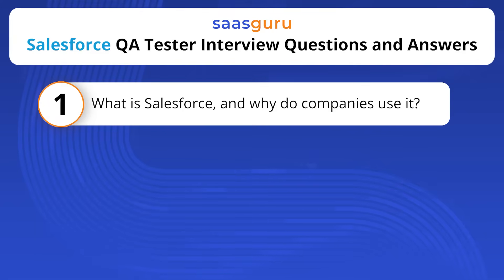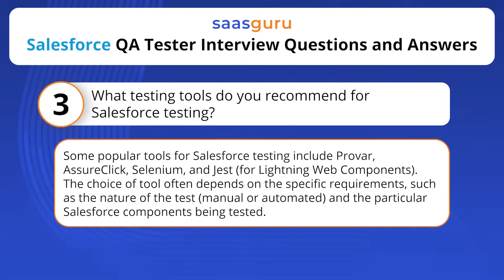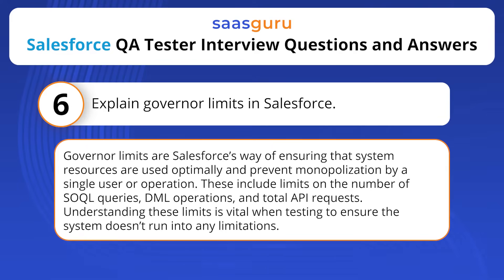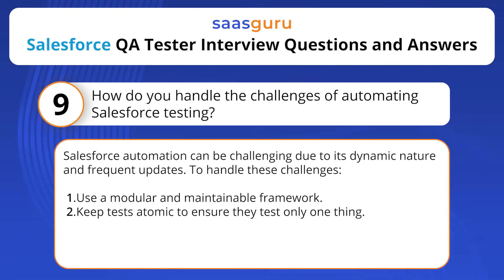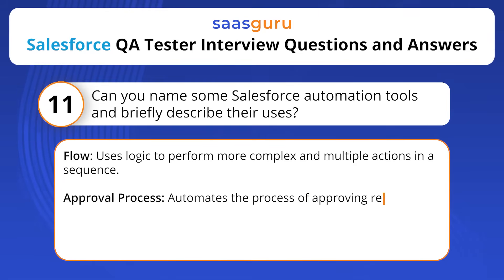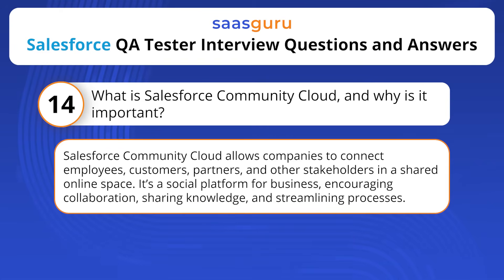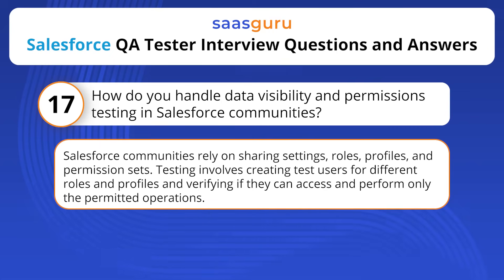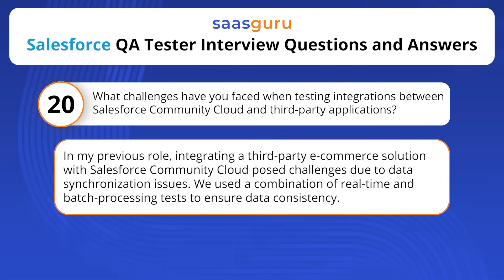Top 20 Salesforce QA Tester Interview Questions With Answers | saasguru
Stepping into the world of Salesforce testing? Preparing for that crucial interview? We've got you covered!

In this video, we break down the most frequently asked Salesforce testing interview questions, along with detailed answers to ensure you're well-prepared and confident.
📍 We meticulously compile and explain a wide array of Salesforce QA tester interview questions, offering clear and comprehensive answers that cater to both aspiring Salesforce testers and hiring professionals.
📍 We explain what Salesforce is and why it's an indispensable tool for companies in managing customer relationships, sales, service, and marketing activities.
📍 Dive into the differences between Salesforce Classic, the platform's older user interface, and Salesforce Lightning, its modern, more intuitive counterpart. Learn about the enhanced features of Lightning, including its user-friendly experience, drag-and-drop capabilities, and superior adaptability for mobile devices.
📍 We explore tools for Salesforce testing, such as Provar, Assure Click, Selenium, and Just for Lightning Web Components. The section helps you understand which tool may be best suited for your specific testing needs, whether manual or automated and the particular Salesforce components you're working with.
📍 Gain valuable insights into the challenges and strategies for testing in Salesforce's multi-tenant architecture. Understand the critical role of Sandbox, a duplicate of the production environment, in Salesforce testing.
📍 Profiles in Salesforce define user access to records and what actions they can perform within the application. Learn about creating a modular and maintainable framework, keeping tests atomic, prioritizing test cases, adapting the automation suite to UI changes, and regularly examining and updating test cases.
📍 Gain practical insights from challenging real-life Salesforce testing scenarios and the strategies to address them. This part includes examples of custom modules built on Salesforce integrated with multiple third-party applications and the approaches taken to ensure data consistency.

From understanding the nuances of Salesforce testing methodologies to handling real-world scenarios, this video is a treasure trove of insights for both beginners and experienced testers.

📎 Here's what we're discussing:
00:00 - Introduction to Salesforce Testing Interview Questions and Answers
00:27 - 1. What is Salesforce, and why do companies use it?
00:57 - 2. Salesforce Classic vs Salesforce Lightning.
01:18 - 3. What testing tools do you recommend for Salesforce testing?
01:42 - 4. How do you handle testing in a multi-tenant environment like Salesforce?
02:11 - 5. What exactly is a “Sandbox” and why is it crucial for Salesforce testing?
02:32 - 6. Explain governor limits in Salesforce.
03:00 - 7. How would you test Salesforce mobile responsiveness?
03:25 - 8. What is a Profile in Salesforce, and why is it important for testing?
03:50 - 9. How do you handle the challenges of automating Salesforce testing?
04:25 - 10. Describe a particularly challenging Salesforce testing scenario and how you addressed it.
04:54 - 11. Can you name some Salesforce automation tools and briefly describe their uses?
05:27 - 12. What are the key differences between Workflow and Process Builder?
05:52 - 13. Explain the significance of Salesforce DX in the context of automation testing.
06:24 - 14. What is Salesforce Community Cloud, and why is it important?
06:45 - 15. How would you approach testing in the Salesforce Community Cloud?
07:08 - 16. Which communities does Salesforce support, and what are they?
07:32 - 17. How do you handle data visibility and permissions testing in Salesforce communities?
07:53 - 18. Can you explain the role of Lightning templates in Salesforce Community Cloud?
08:20 - 19. How would you ensure a Salesforce community is optimized for mobile users?
08:42 - 20. What challenges have you faced when testing integrations between Salesforce Community Cloud and third-party applications?

Ace your Salesforce tester interview with confidence and expertise!